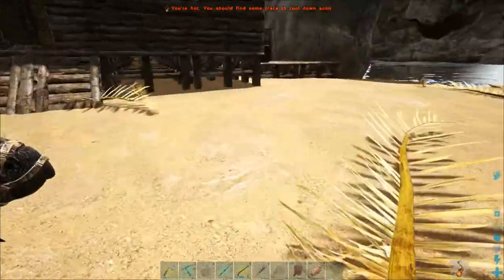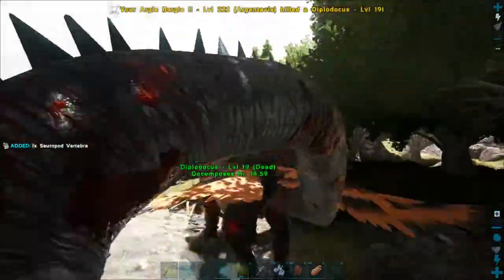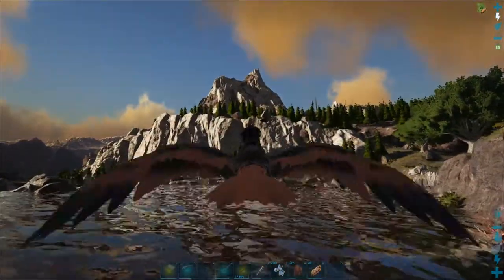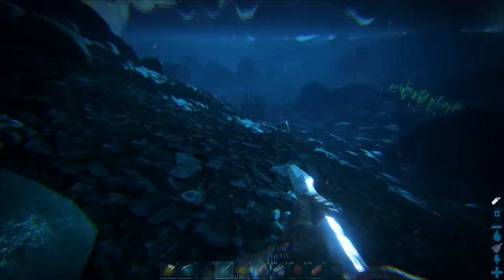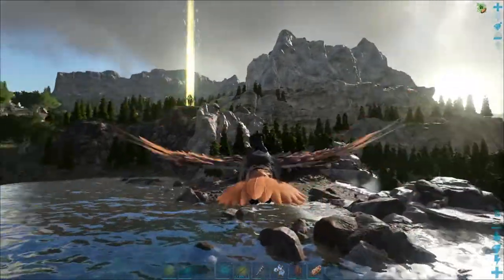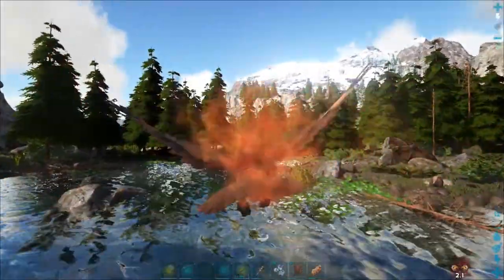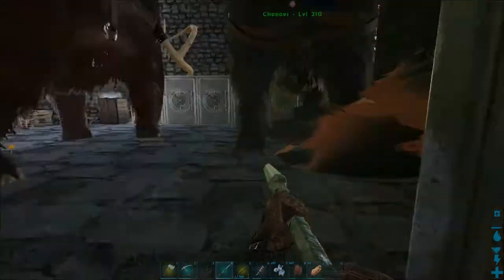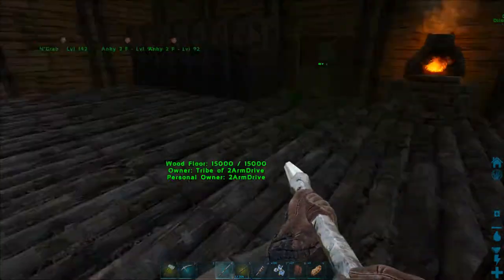Ark Evolved Ragnarok map - Solo play - Beaver Killing Spree - Ep3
Hello All,
Welcome back to my solo run on Ark Evolved, on the Ragnarok Map, where i continue in my task of gathering materials for my big build - he we go on a bit of a spree at the Beaver ponds for Cementing Paste and finally getting an Industrial Grinder (Crusher)

Comments welcome